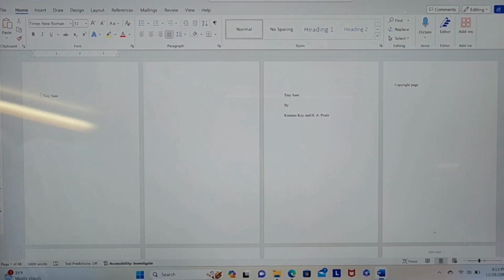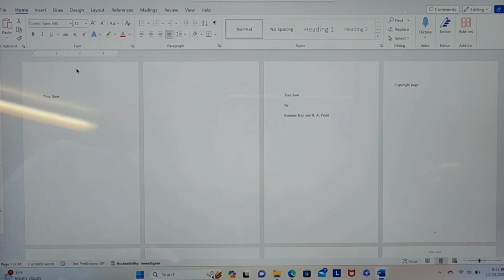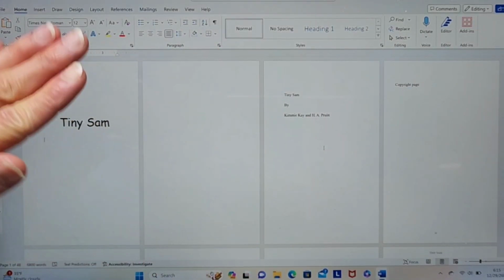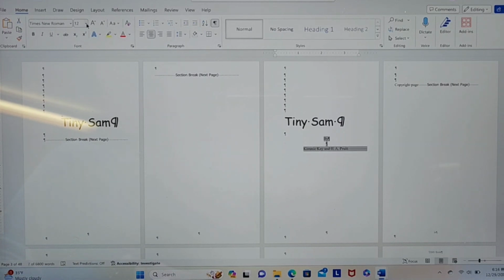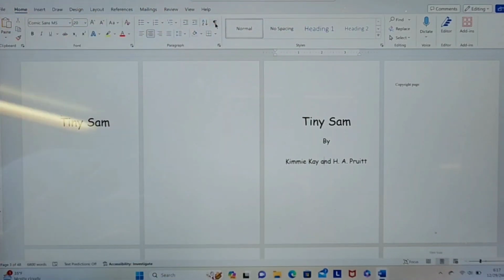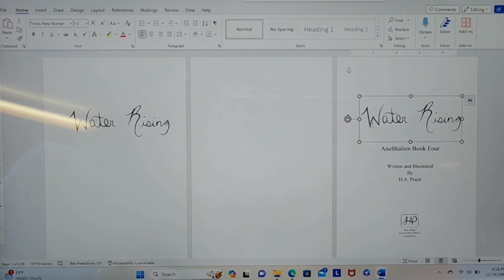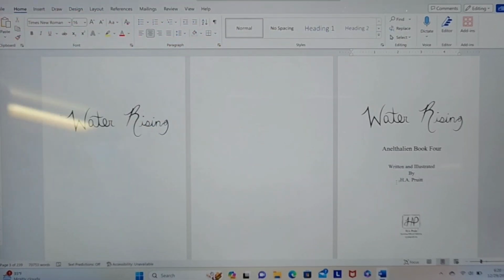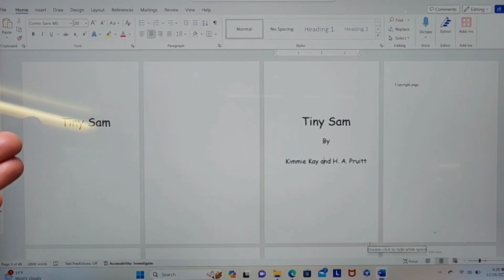How To FORMAT A BOOK In Word • Video 12: TITLE Pages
This video is part of a series about how to format your book using Word. This series describes how authors can create the interior formatting for a book they plan to self-publish. This series could also provide helpful tips for anyone trying to create an essay for school, professional dissertation, or document that requires specific formatting.

This is the twelfth video in the interior formatting series by H.A. Pruitt.

This video discusses the two title pages of a book in the front matter. The first title page contains only the title, and the second title page contains the full title (subtitle), author/compiler name(s), and publishing logo.

Make sure to do the other steps in this playlist before moving to this step.

To see a longer video that briefly discusses many aspects of interior formatting, follow this link: